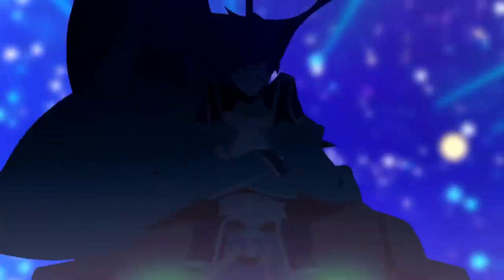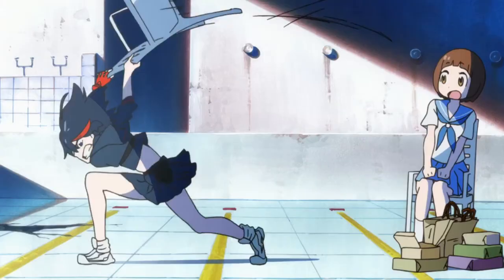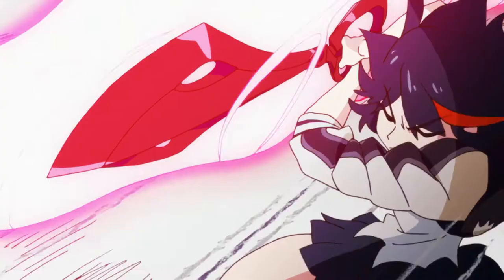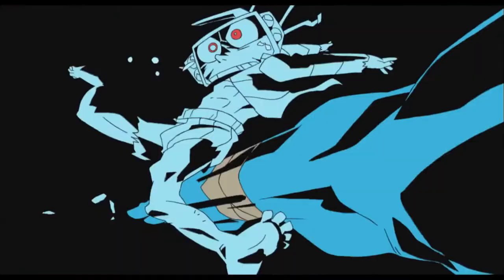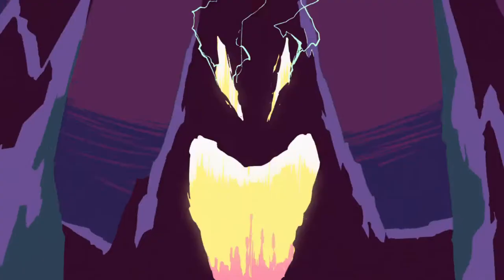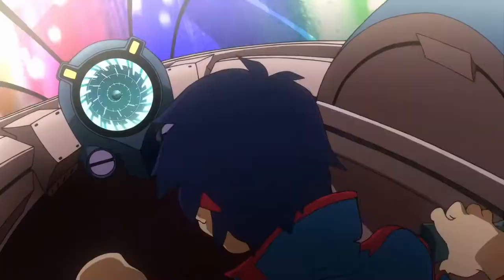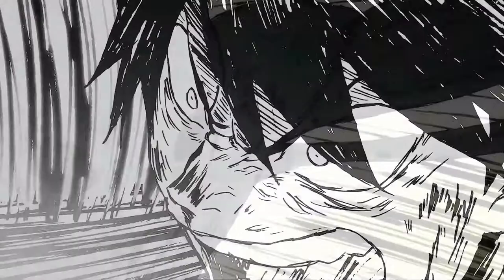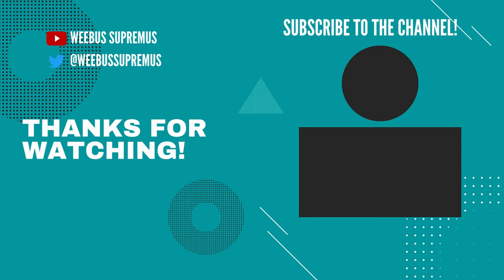Hiroyuki Imaishi: Master of Sakuga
Hi, today I wanted to take a look at Hiroyuki Imaishi and his work on shows like Kill la Kill, Promare, and Gurren Lagann.  This man has been able to change how the world views anime, and animation as a whole.  So I'm gonna take a look into what makes his Sakuga so effective, and how this attention to detail really pays off in the grand scheme of things.

So sit back, relax, and I'll show you some of the animation techniques Imaishi uses in his works.

NOTE: made BEFORE Star Wars Visions and Cyberpunk Edgerunners